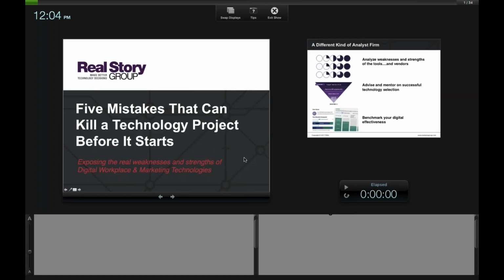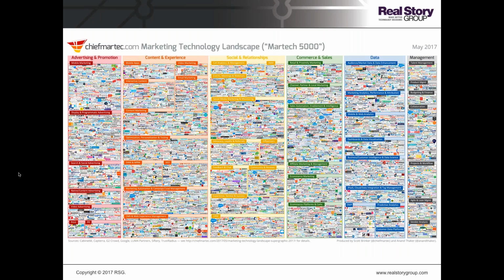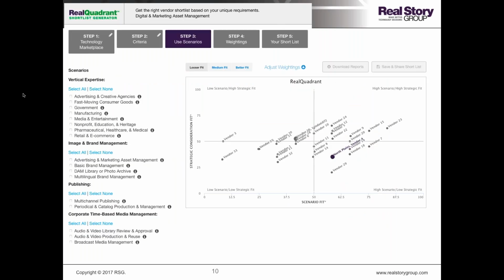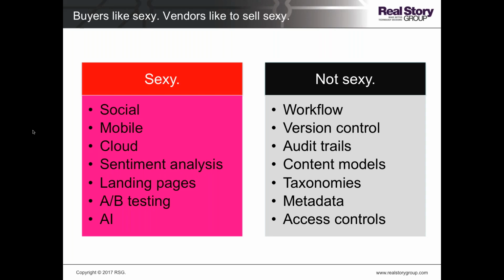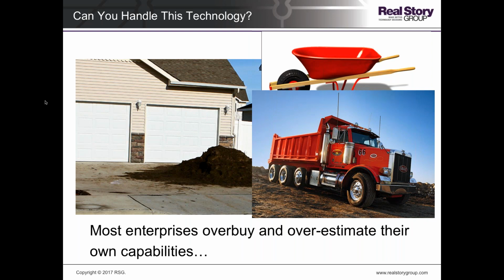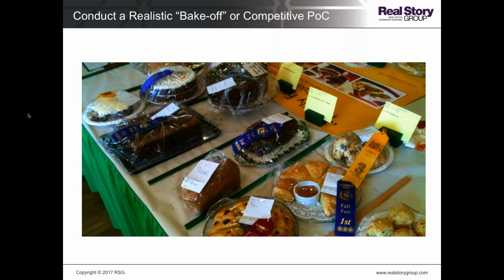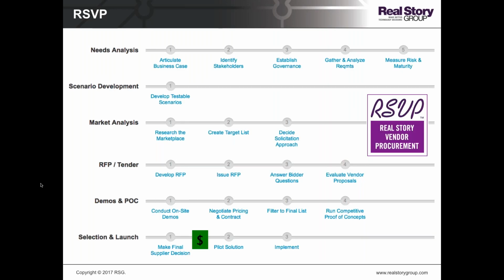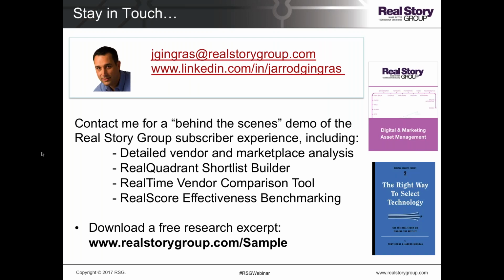Webinar: 5 Mistakes That Can Kill a Technology Project Before It Starts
In this session, Jarrod will review the five most significant mistakes that enterprises make during the technology selection process, and reveal ways to navigate around them.

Regardless of the industry or sector, we've seen many common mistakes that cause technology projects to go off the rails before they even start. However, some errors have more impact than others — with long-term consequences that could adversely affect your overall success.

Learn the five most important pitfalls to avoid, and gain insight into effective best practices that will help you make the best decisions for the unique needs of your enterprise.